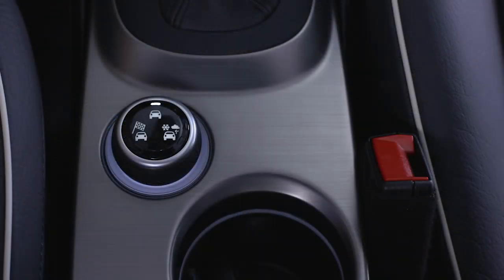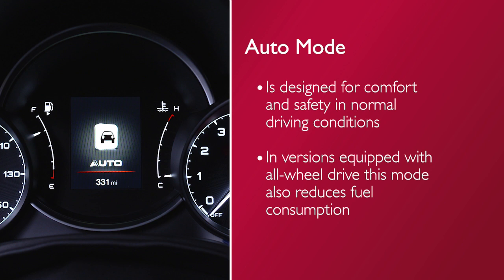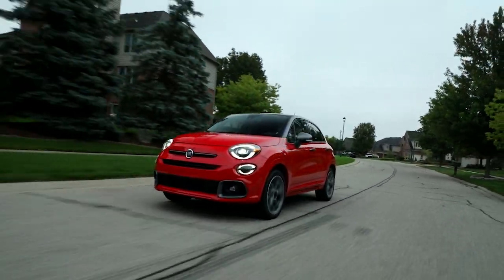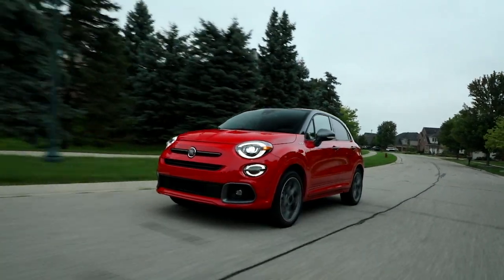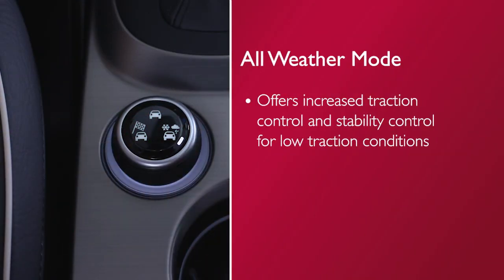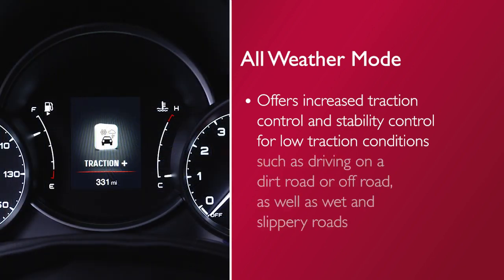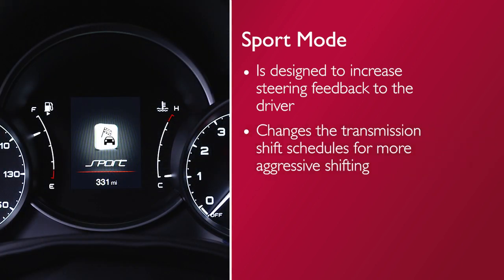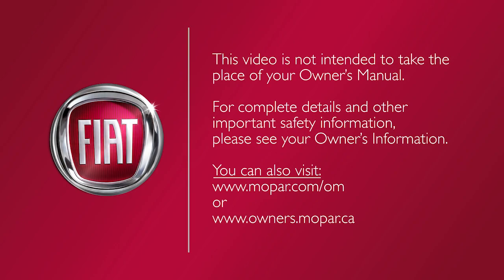All Wheel Drive & Dynamic Selector | How To | 2023 Fiat 500x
The 2023 Fiat 500x features a dynamic shifter that allows you to select different all wheel drive positions.

Transcript

[music playing]

[voice over] If your vehicle is equipped with the dynamic selector system, you now have the ability to fine-tune your driving capabilities to compliment almost any driving condition. The dynamic selector combines the capabilities of the vehicle control systems, along with driver input, to provide the best performance for all terrains. The dynamic selector consists of the following positions:

Auto mode is designed for comfort and safety in normal driving conditions. In versions equipped with all-wheel drive this mode also reduces fuel consumption, as it automatically alters the distribution of torque between the front and rear axle. The all-wheel drive system is automatic with no driver inputs or additional driving skills required. Under normal driving conditions, the front wheels provide most of the traction. If the front wheels begin to lose traction, power is shifted automatically to the rear wheels when the dynamic selector is in the Auto position. The greater the front wheel traction loss, the greater the power transfer to the rear wheels.

All Weather Mode offers increased traction control and stability control for low traction conditions such as driving on a dirt road or off road, as well as wet and slippery roads.

Sport Mode is designed to increase steering feedback to the driver with a slight increase in effort and changes the transmission shift schedules for more aggressive shifting. This driving mode is useful while driving on twisty roads where more steering precision is desired.